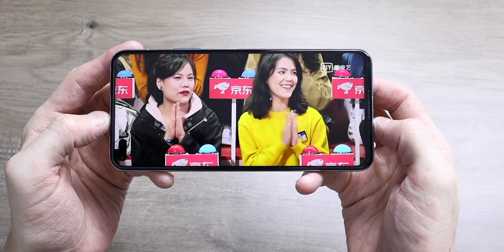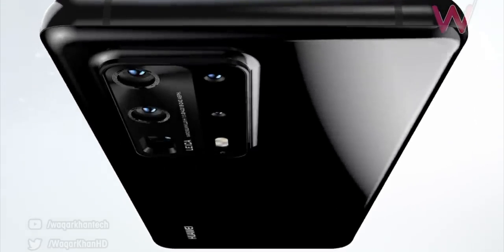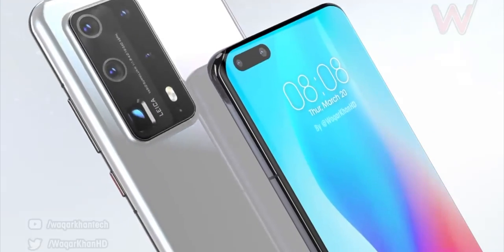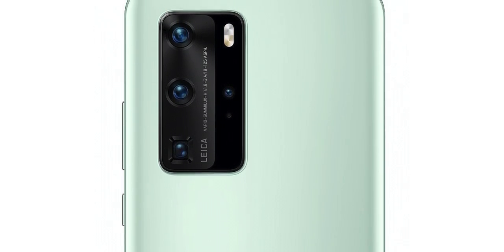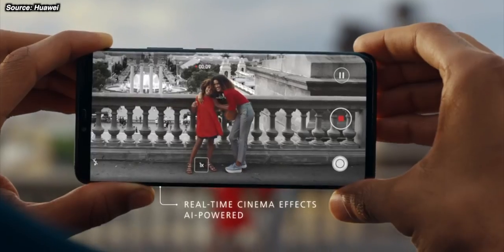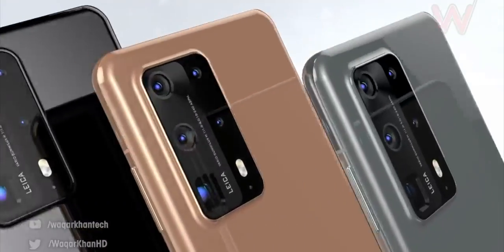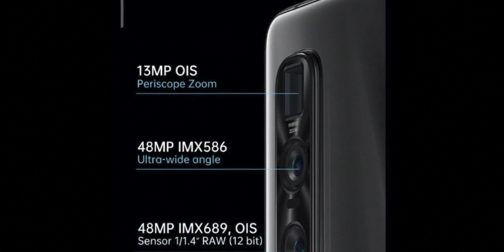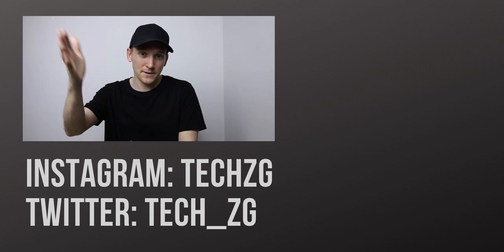Huawei P40 Pro - THIS IS RIDICULOUS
Huawei P40 Pro may come with a gigantic pill shaped cutout that takes up more of the screen than the previous notch in the P30 Pro according to some leaked images of a supposed P40 Pro device. Can you accept it?

Main camera
2nd camera